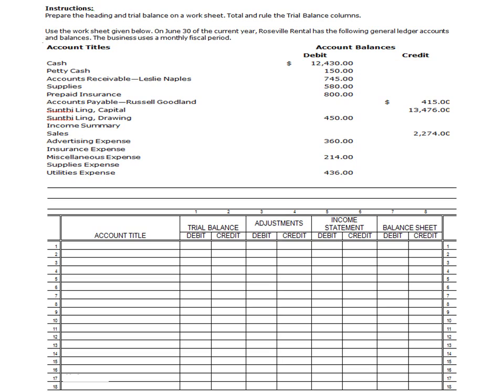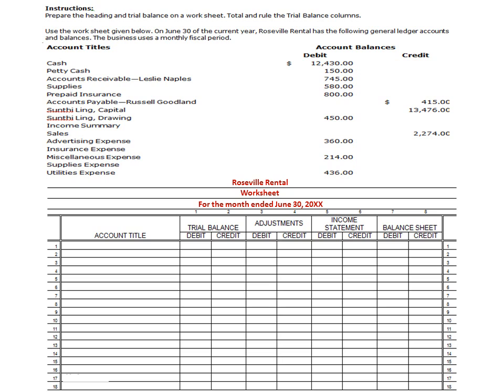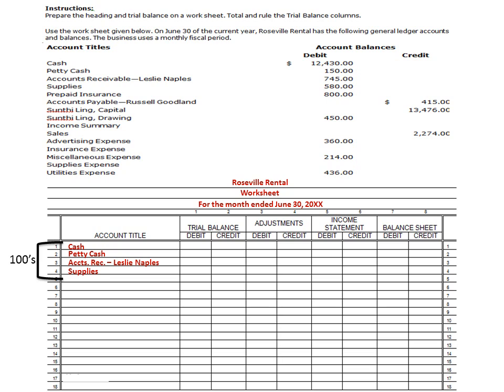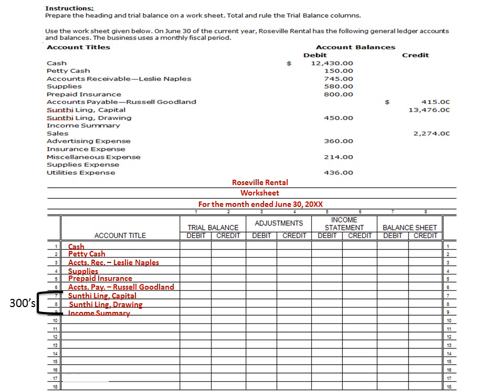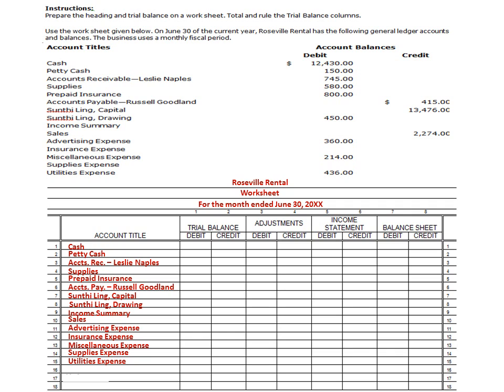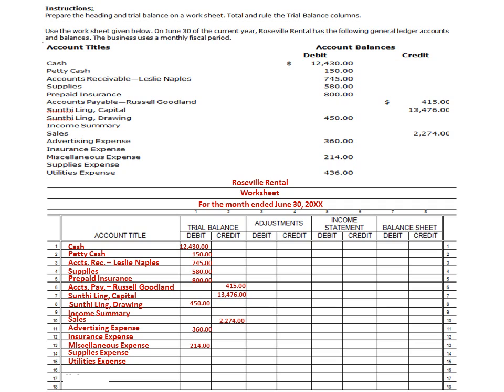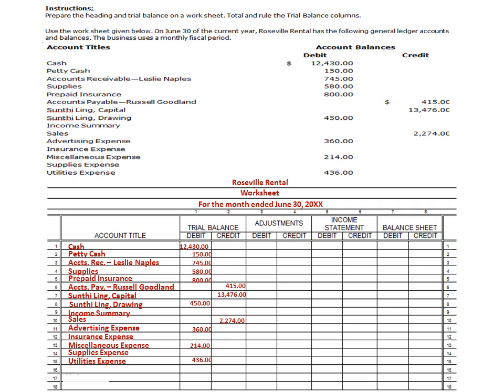Recording the trial balance on a work sheet Chapter 6.1